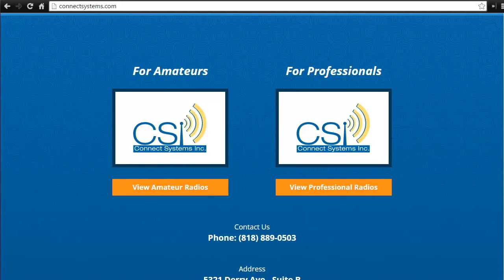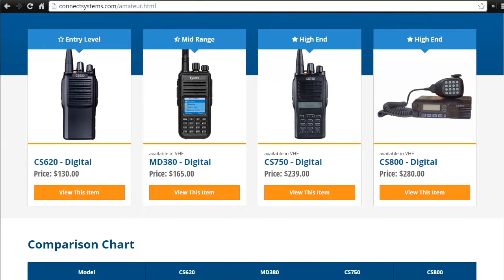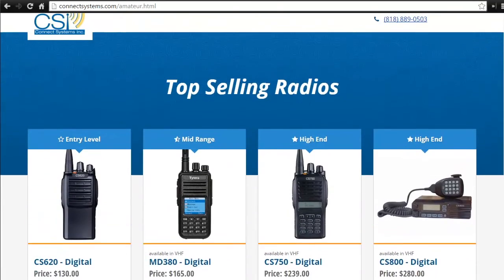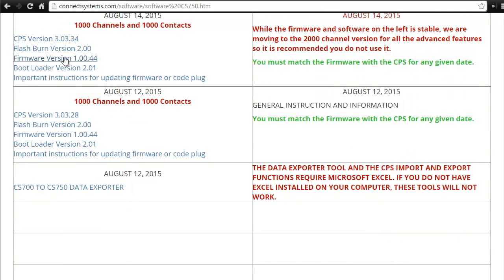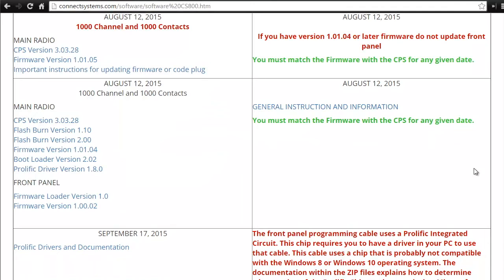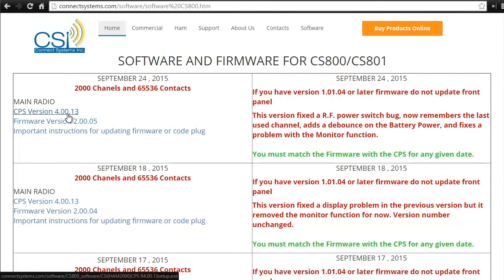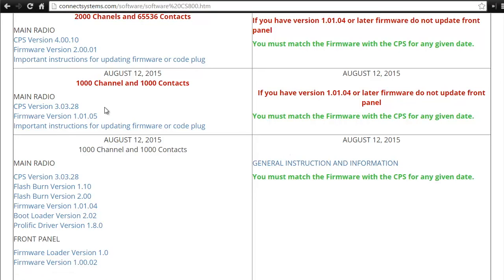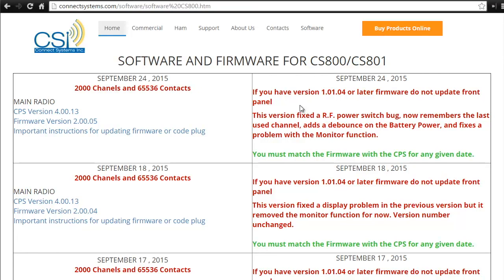CS750/CS800 Programming - Obtaining the Software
Obtaining firmware and programming software (CPS) for the CS750 and CS800.